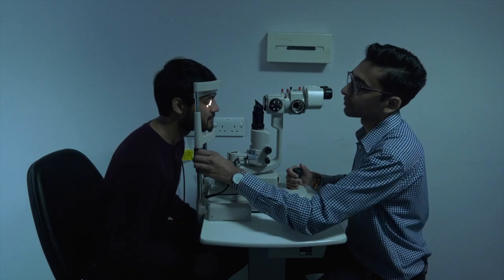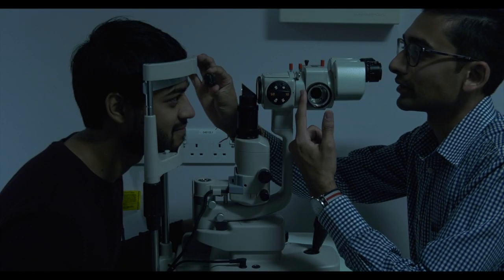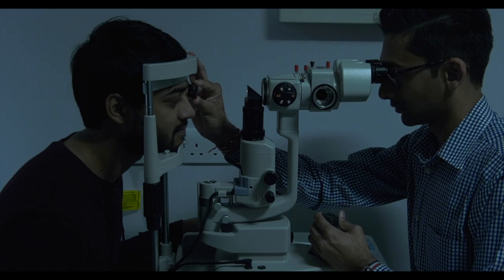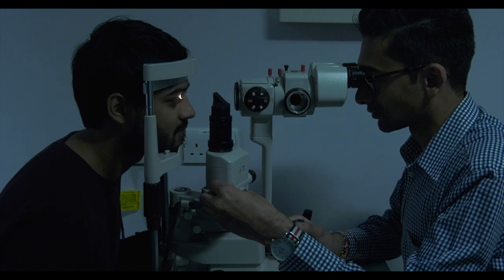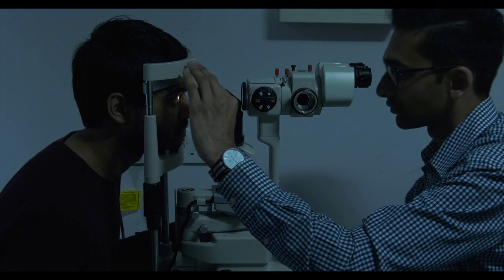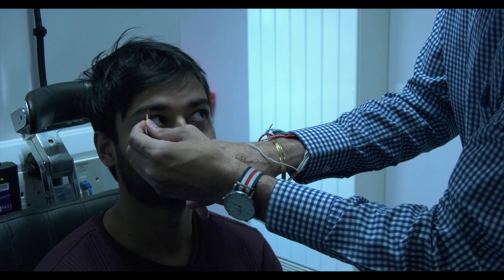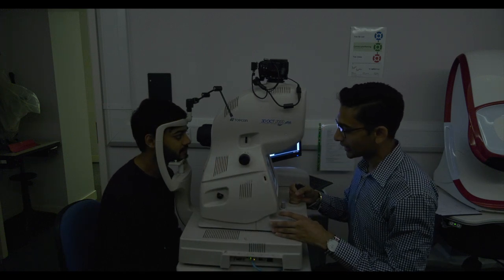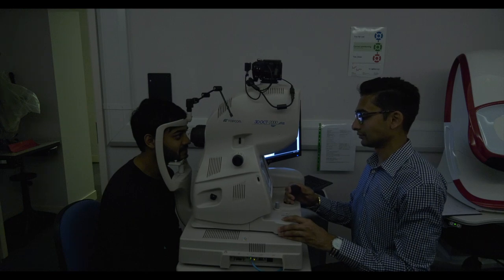Checking the health of your eyes - What to expect during your eye examination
This video demonstrates how your eye health will be assessed.

This series of videos was produced as part of a PhD project, titled “Investigating optometric and orthoptic conditions in autistic adults”, at The University of Manchester. The optometrist in these videos is called Ketan, but you can use these to understand what to expect at your own optometric practice. Please also note that there may be members of staff other than the optometrist who conduct some of these tests.

To cite this video: Ketan R Parmar, Catherine S Porter, Christine M Dickinson, & Emma Gowen. (2021, November 8). What to expect during your eye examination: video resources for autistic patients. Zenodo.